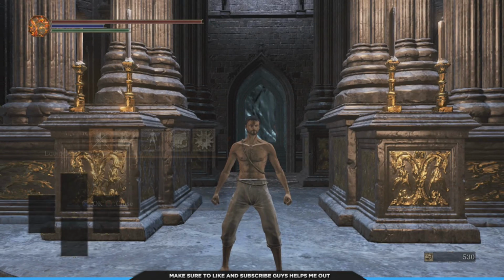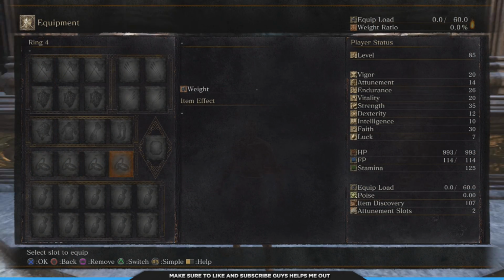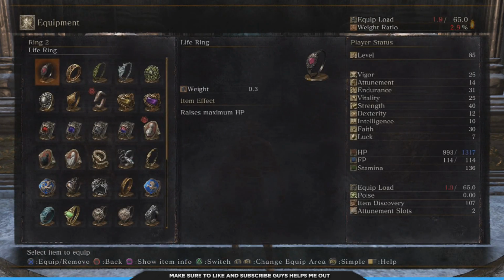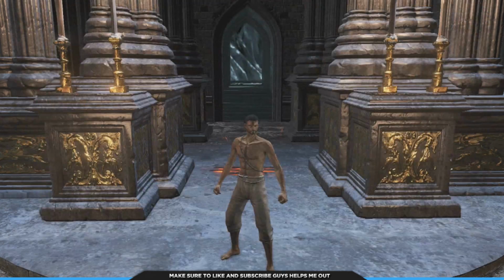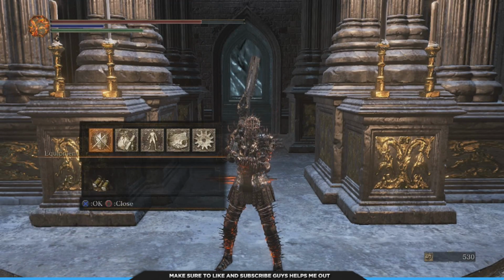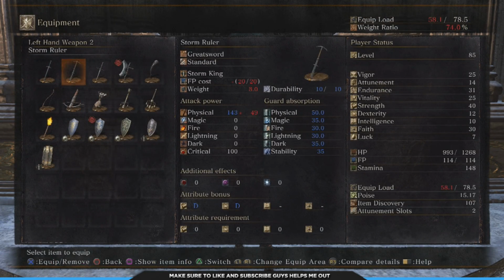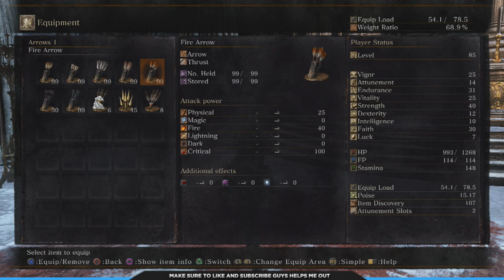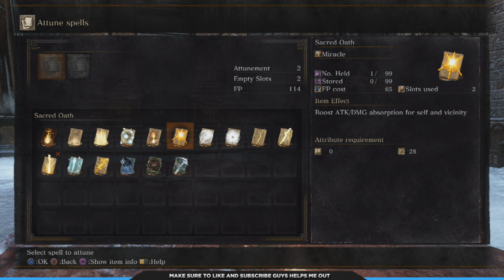Dark Souls 3 - Strength/Faith PvP Build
This is the build that you may have seen for the final episodes of my first playthrough. It it built around the Dragonslayer Greataxe because the weapon is a consistent 3 hit kill on 95% of players. Some people can even be killed in 2 hits. Another great thing about the weapon is that if you get hit by the first attack then you will be stunned long enough for the second attack to hit you. ALWAYS two hand the greataxe unless you are using the shield to block magic (works great against pyros and miracles as well).

R1: Dragonslayer Greataxe +5
R2: Composite Bow +10
L1: Dragon Crest Shield +5
L2: Cleric's Sacred Chime +9

Attunment Slot 1&2: Sacred Oath

Head: Helm of Thorns
Chest: Armor of Thorns
Hands: Gauntlets of Thorns
Legs: Leggings of Thorns

Ring 1: Ring of Favor
Ring 2: Havel's Ring
Ring 3: Knights Ring
Ring 4: Prisoner's Chain

Level: 85
Vigor: 20
Attunement: 14
Endurance: 26
Vitality: 20
Strength: 35
Dexterity: 12
Intelligence: 10
Faith: 30
Luck: 7